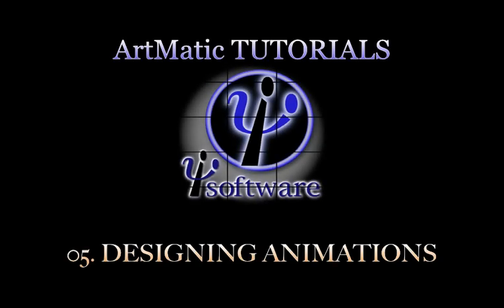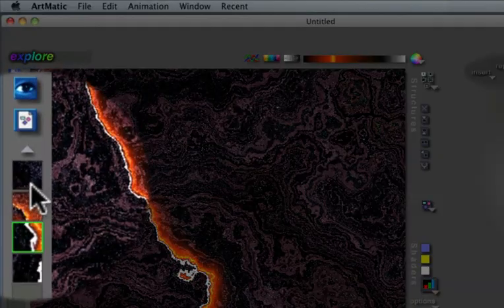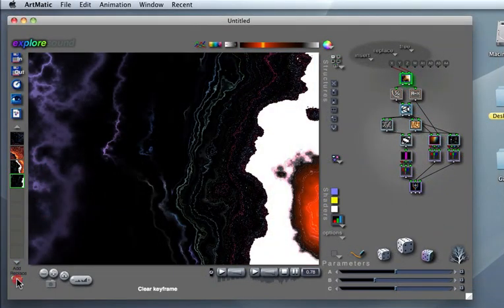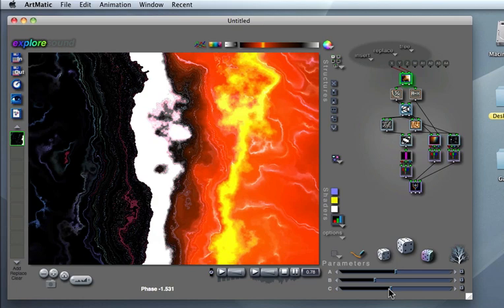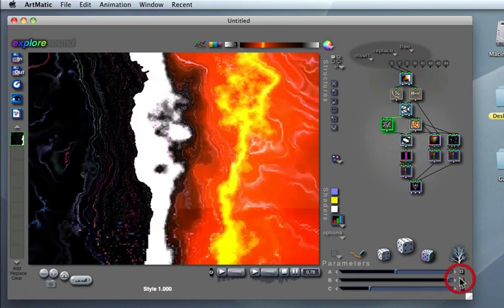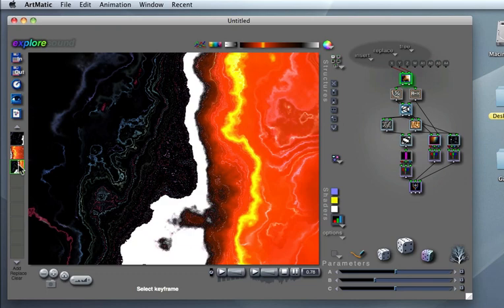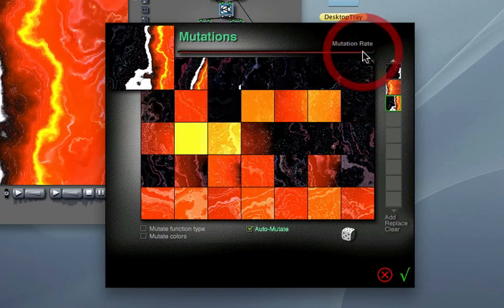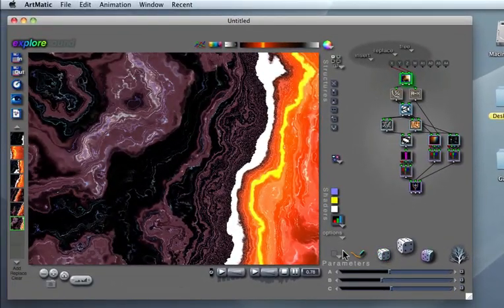ArtMatic Legacy - Garro's Tutorials: 05 Designing Animations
Tutorials for older "Carbon" MacOS versions of ArtMatic.